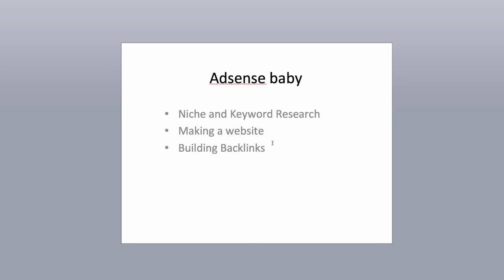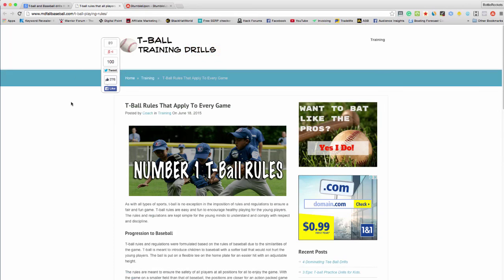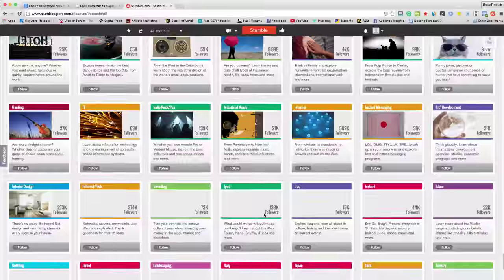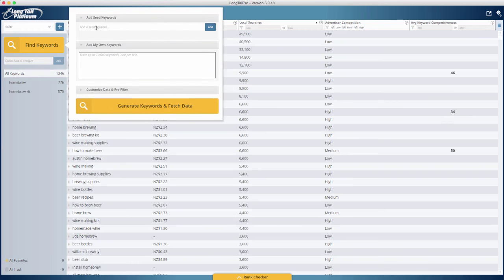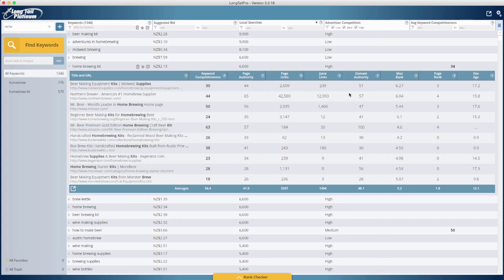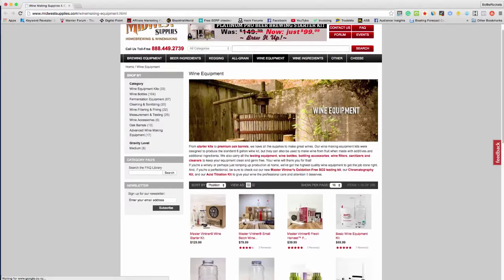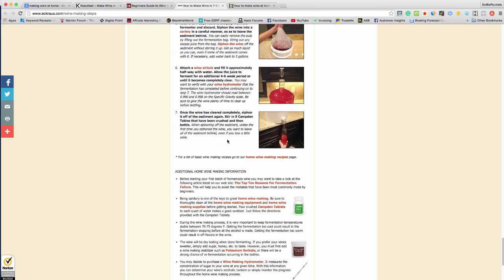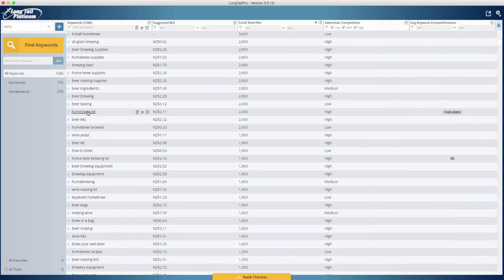How To Make Money With Adsense In 3 Simple Steps! | Part 1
We all want to make money online right? I show you how to make money with Adsense in this step by step guide. My followers have being asking me to do this for a while because they want to know how to make money online. Adsense can me a great way to make a passive income with little niche websites. Get my $100 a day Blueprint for FREE

There are 2 simple steps to doing this. Find Keywords, Build a website then build backlinks. It's that's simple.

The website I built in this video only took me 30 minutes to make! How cool is that? This can make you a small income online every month.

So if you want to know how to make money with Adsense online then this is how you should be doing it. Simply start a site and do the SEO. Sometimes it's not easy however once to get the hang of this you can create more website and build a better passive income online.

There are other ways to make an income online but Adsense is one of the best ways that's used every day and once the site is ranked you don;t really have to do anything at all.

Useful Links